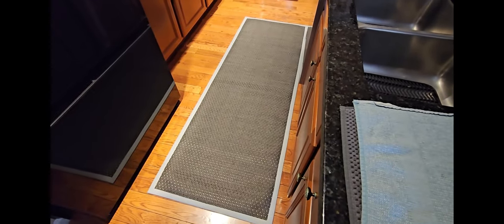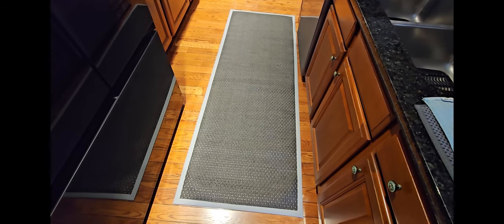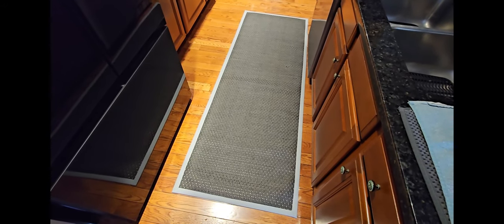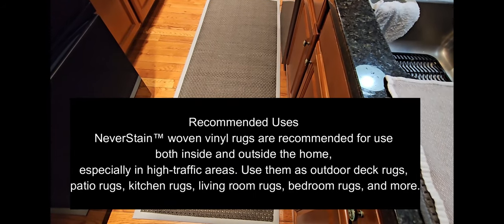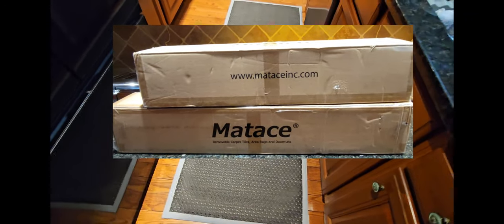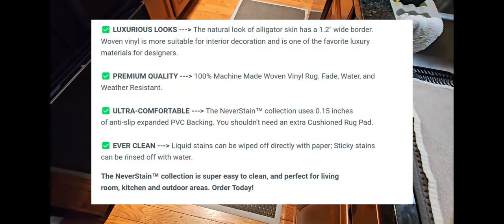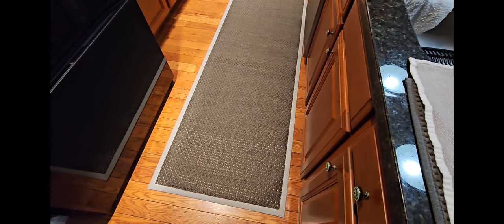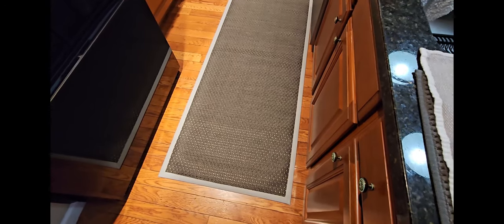Sleek, Stylish, And Stain-Free: Matace Woven Vinyl Rugs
At Sassy Townhouse Living, we pride ourselves on our content and are here to provide you with a wide range of info. We are a Lifestyle Company dedicated to sharing the best of everything!